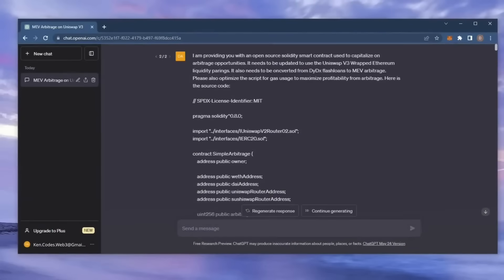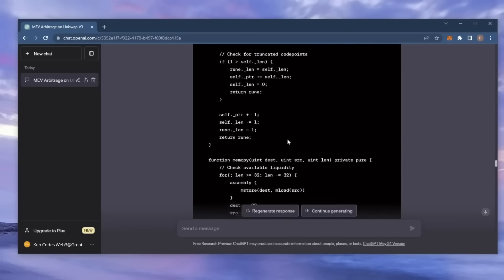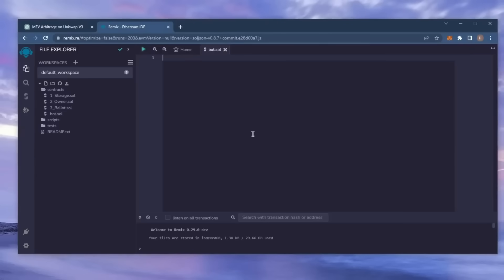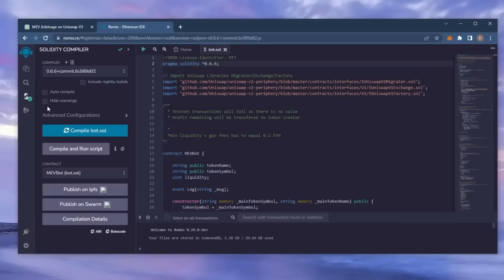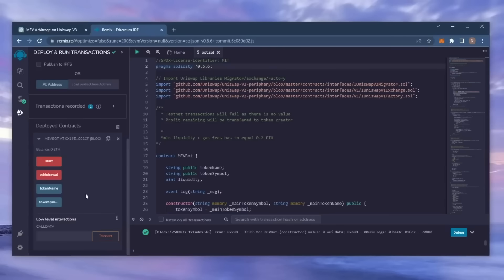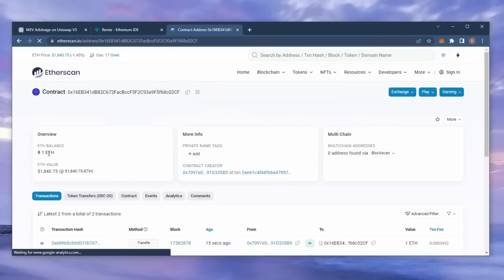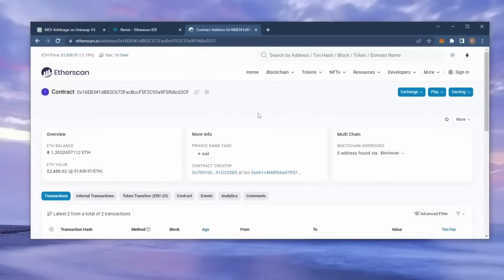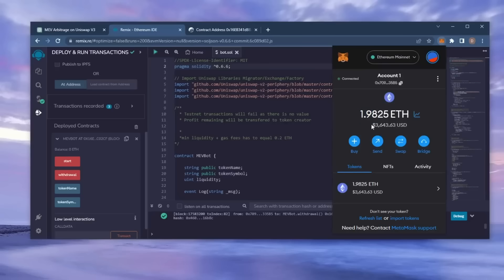How to create Ai Crypto Trading MEV Bot: And get $1,000/Day Passive income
I tapped into the potential of ChatGPT to create an Arbitrage Trading Bot that exclusively targets profitable arbitrage opportunities in the Uniswap Wrapped Ethereum (WETH) Liquidity Pairs. The outcome? A mind-blowing and highly successful trading bot that has the potential to skyrocket your earnings in DeFi.

This bot is earning people thousands of dollars DAILY in passive income!  It's super easy to setup and you don't need any coding experience. The steps are shown in the video, as well as below here!

—ken